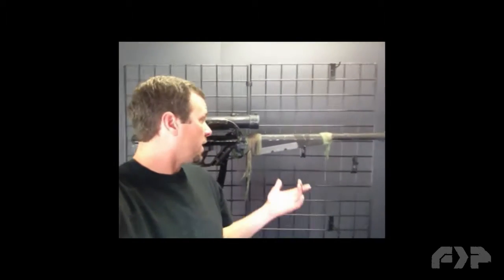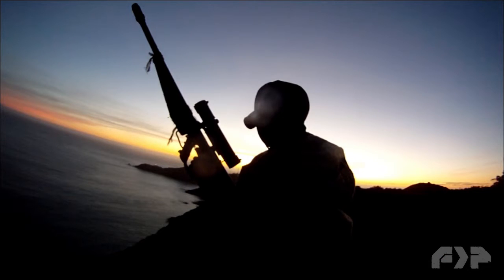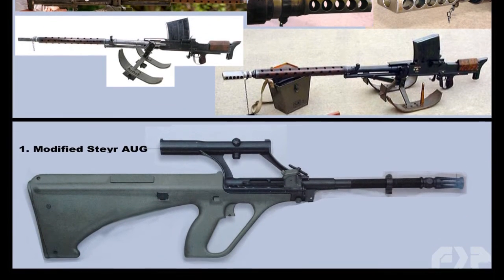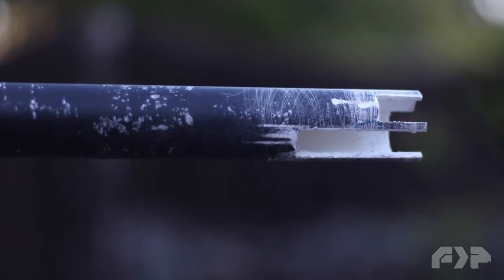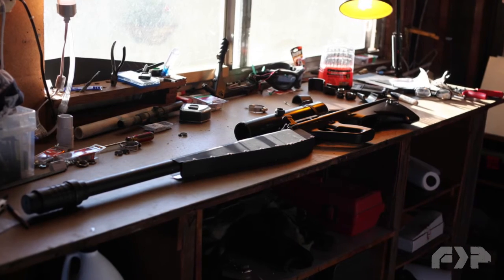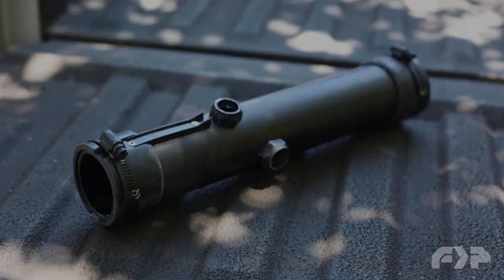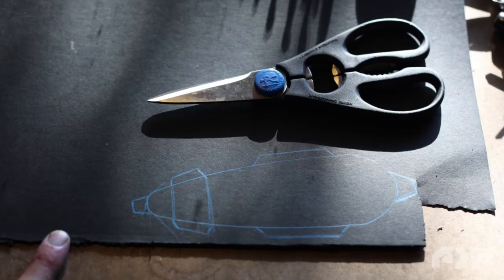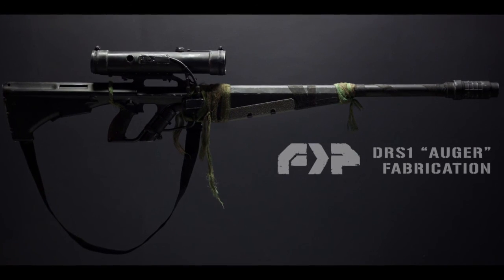Sniper Rifle Design & Fabrication: Film Prop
Design and fabrication process for the DRS1 "Auger" prop used in Project GF "Sniper Versus Scout" short film.